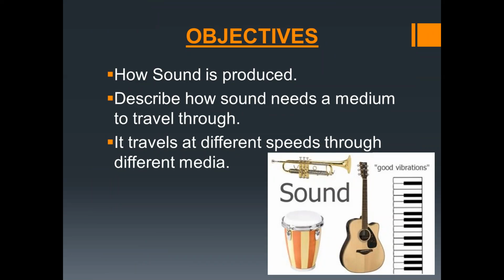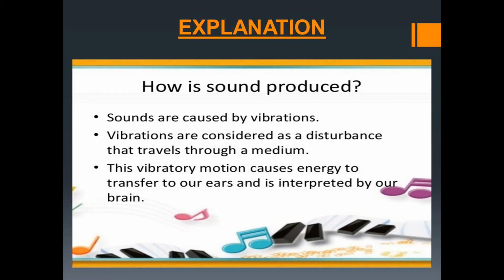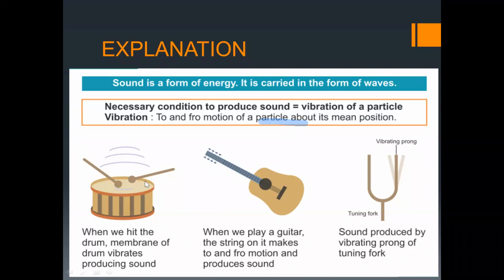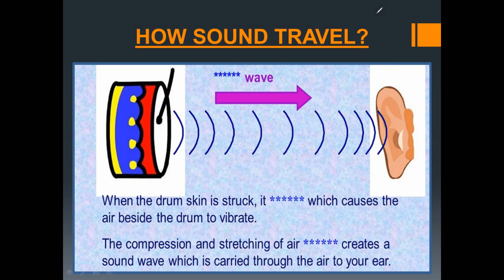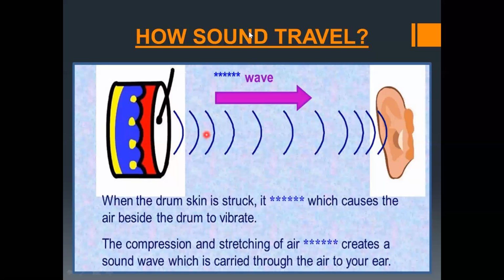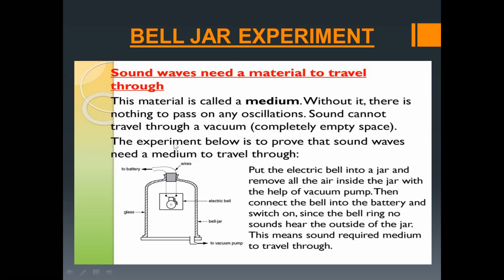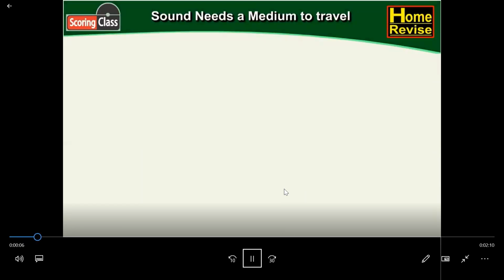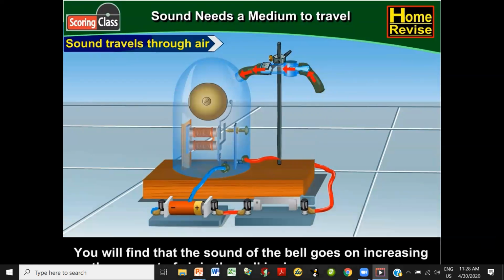G Sci - VII Sound and Hearing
G. Science - VII
Chapter # 11: Sound & Hearing
Lesson 1
By: Sadia Naveed